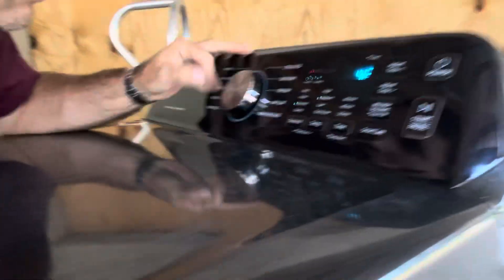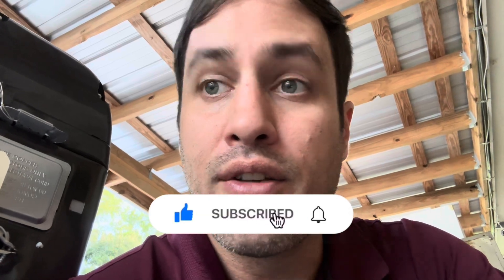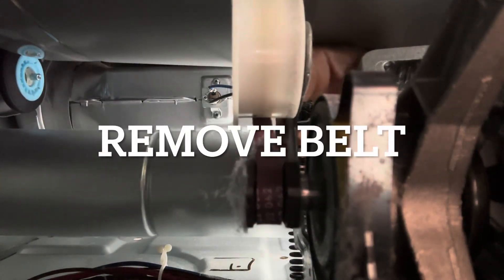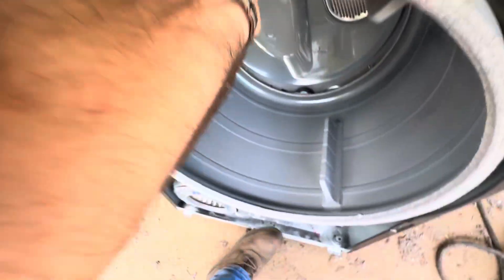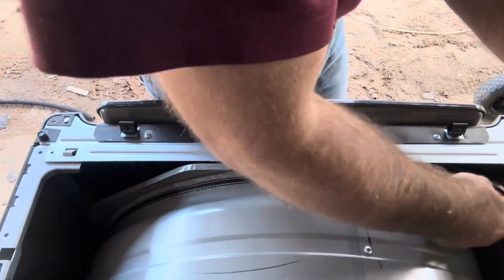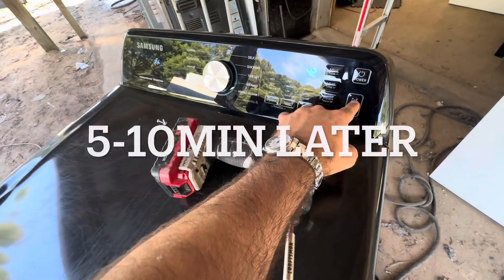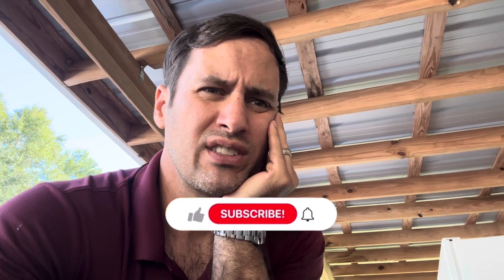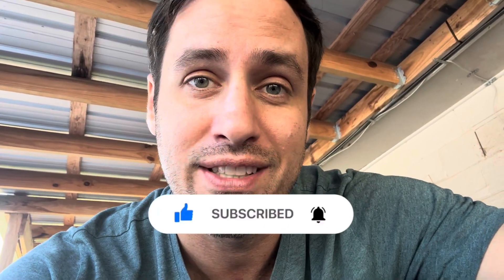SAMSUNG DRYER HELP! It’s got a mind of its own | starts sometimes and not other times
HELP ANYONE HAD THIS PROBLEM BEFORE!?

Got in a Samsung that’s running great sometimes. So I figure it’s a main pcb problem but I’m not sure. DIY at your own risk.

Let’s get the 1k